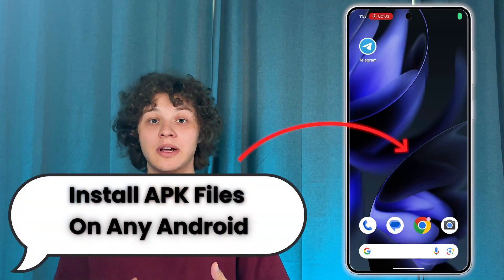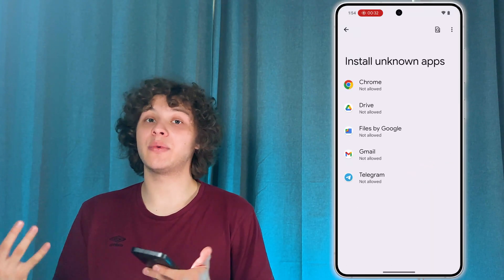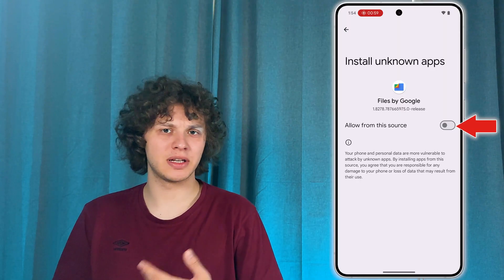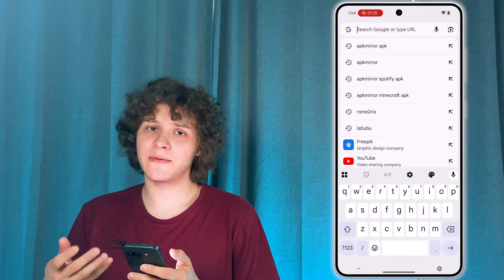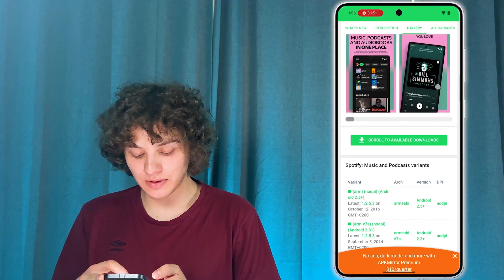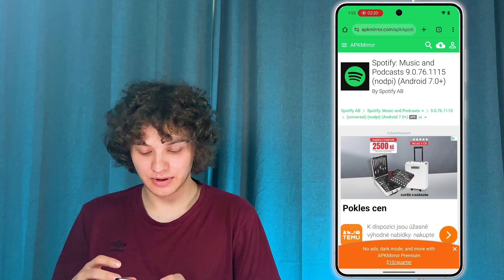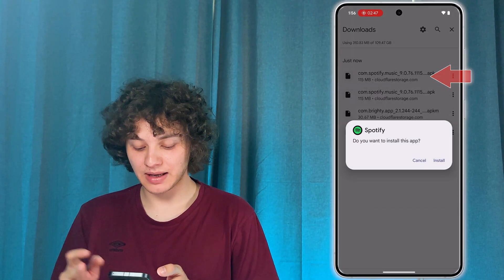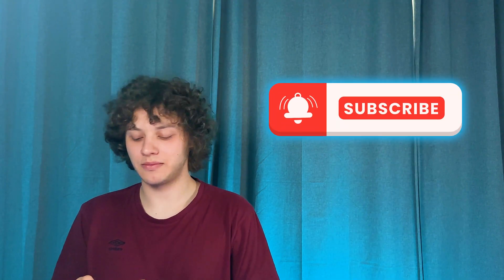How To Install APK Files On Any Android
Want to install apps not available on the Play Store? 🚀 In this step-by-step tutorial, you’ll learn how to safely install APK files on any Android device. Expand your app collection, access hidden features, and unlock apps that aren’t available in your region. Watch now and take full control of your Android!